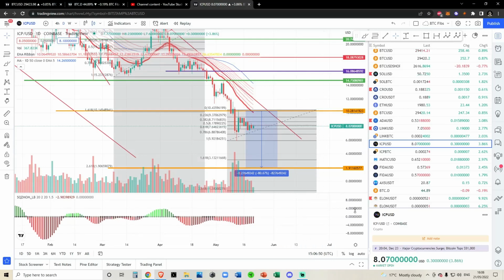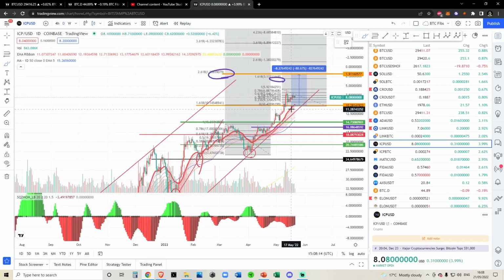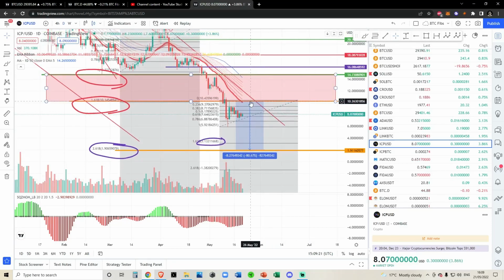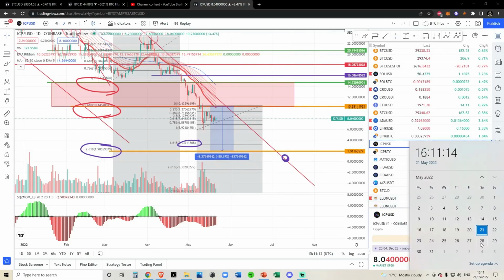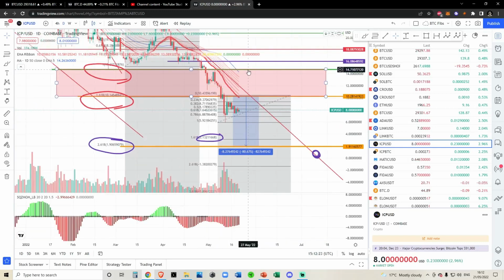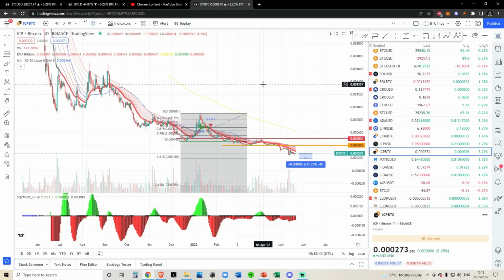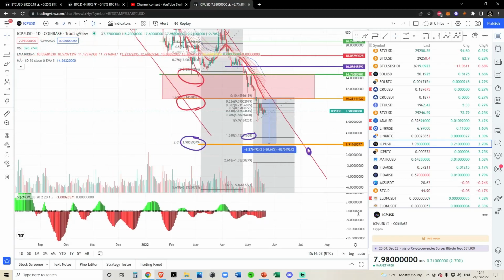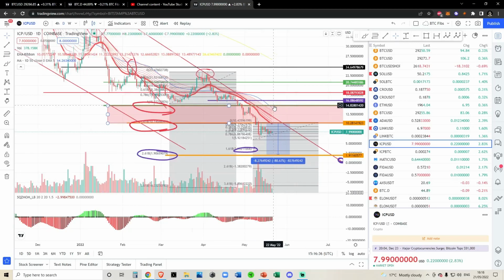ICP / Bitcoin - Crypto Technical Analysis and Price Prediction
Internet Computer Protocol ICP Coin / Bitcoin BTC - Crypto Technical Analysis and Price Prediction